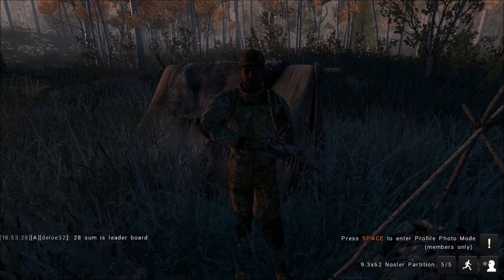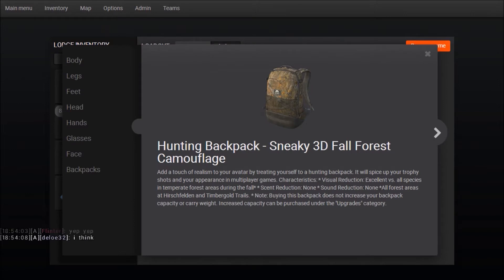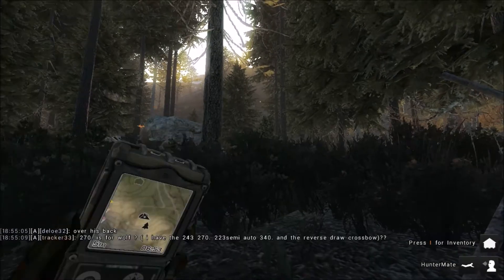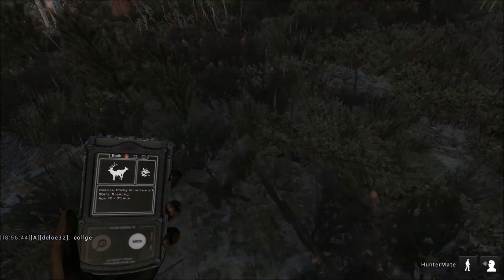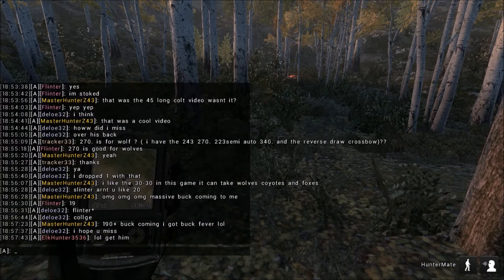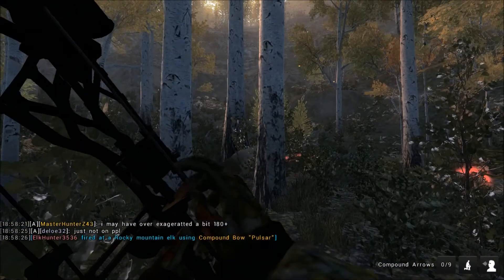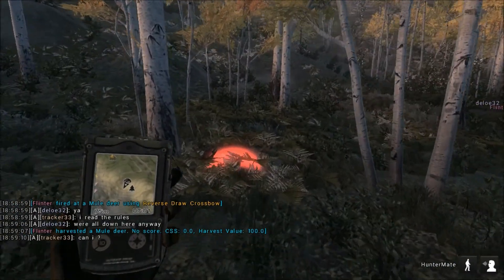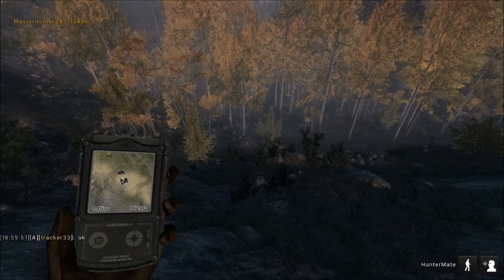*New BackPack* theHunter 2017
Hey guys Im finally coming back with a new episode and a first look on the newly released backpack. Make sure to susbcribe and like. Enter in the sub hunt!